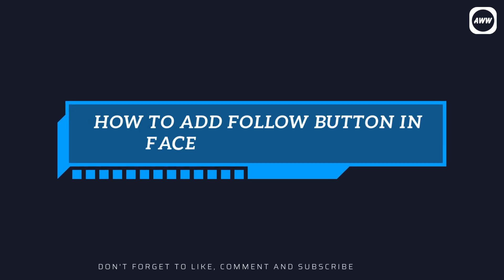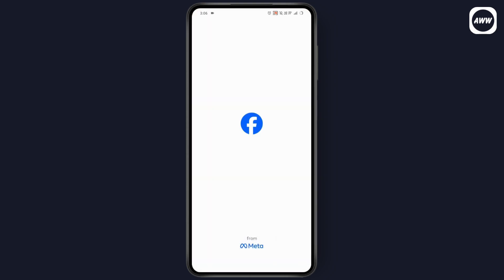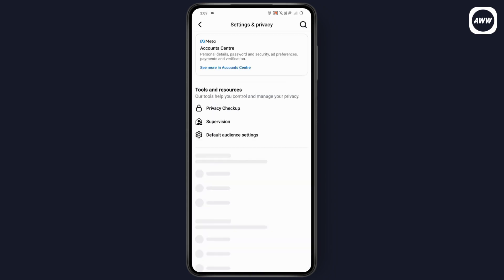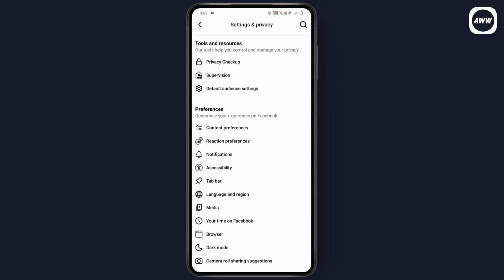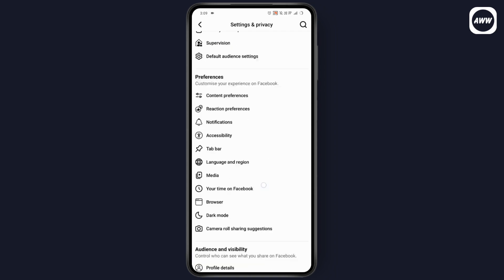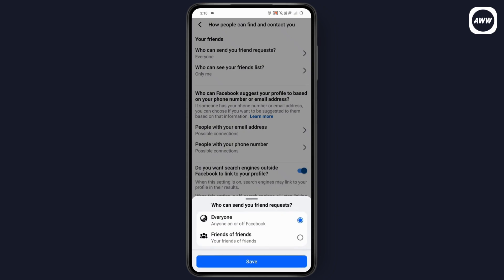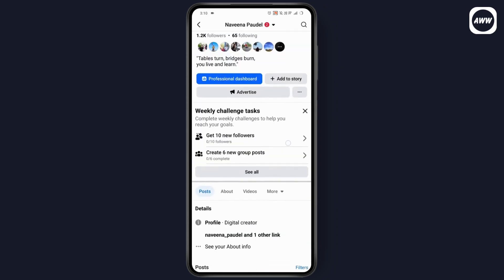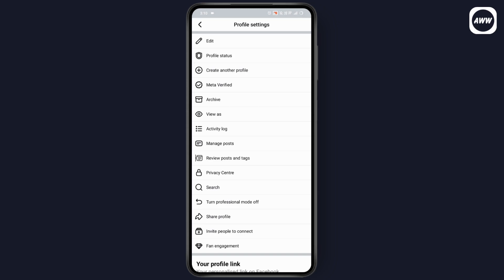How To Add Follow Button In Facebook Comments (2025) | Turn On Follow Option In Facebook Comments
How To Add Follow Button In Facebook Comments
follow button on facebook comment
add follow button on facebook comment
add follow button to your comments on facebook
facebook comments follow button

To add a Follow button in your Facebook comments, follow these steps:

0:00 - Open Facebook and access the menu by tapping the three-bar icon in the top right corner.
0:10 - Go to Settings and then to Privacy Settings (or Audience and Visibility if you don’t see Privacy).
0:20 - Tap How People Can Find and Contact You.
0:30 - Choose Who Can Send You Friend Requests and select Friends of Friends.
0:40 - Hit Save to confirm the changes.
0:50 - Go back to your profile. To enable the Follow button, you need to turn on Professional Mode.
1:00 - Tap the three dots on your profile and select Turn on Professional Mode.
1:10 - After enabling Professional Mode, the Follow button will appear on your profile, allowing others to follow you.